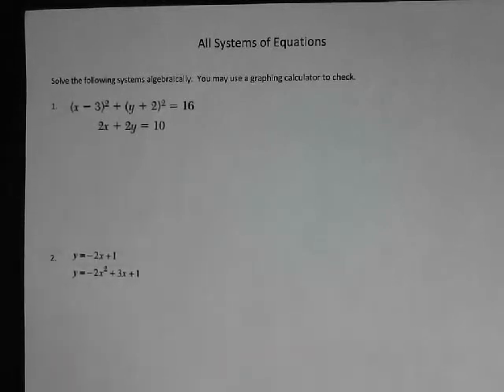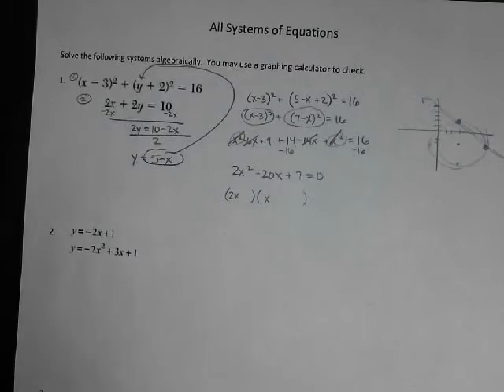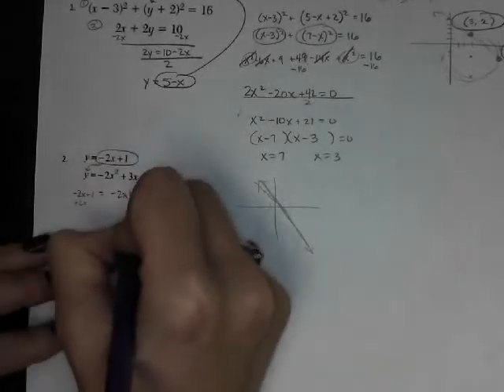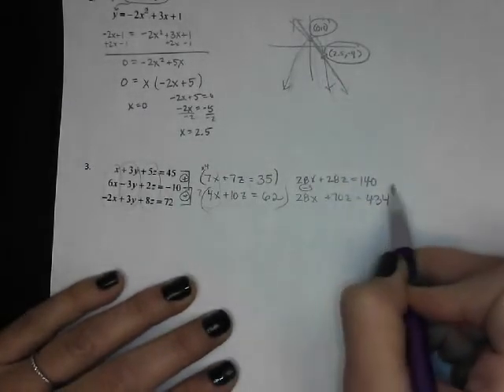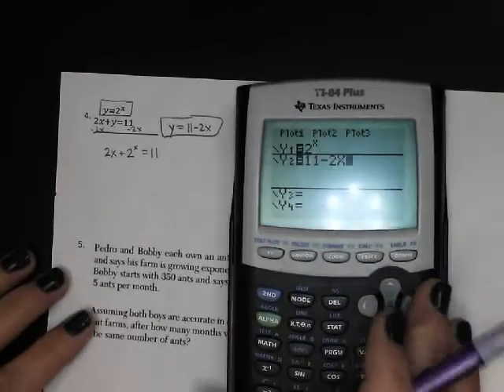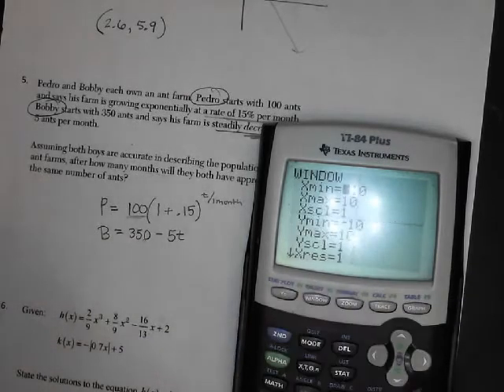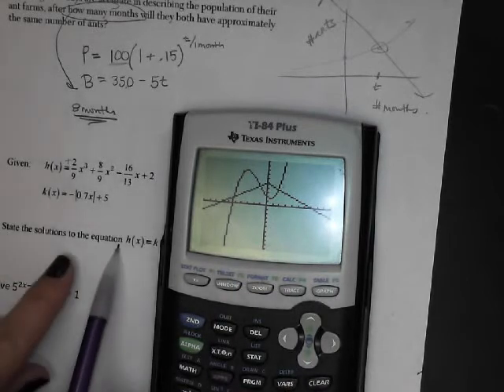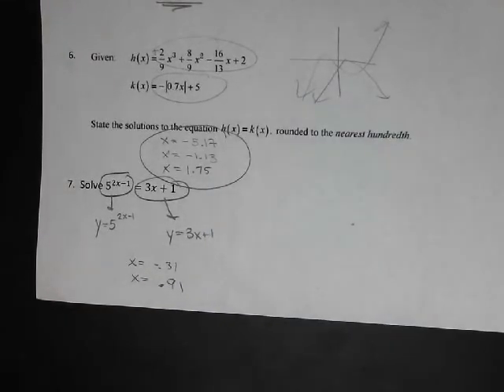1/22 Alg2 Midterm Review Systems